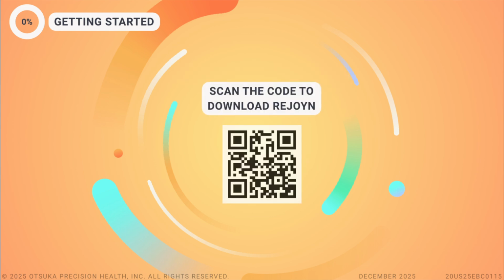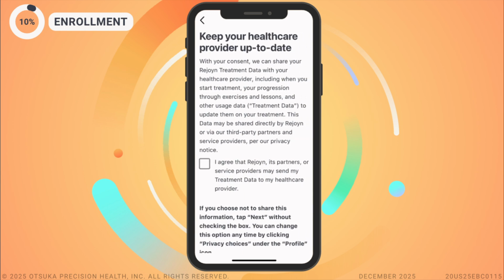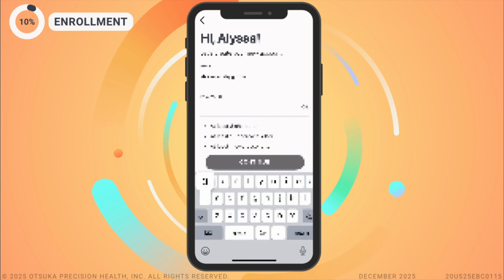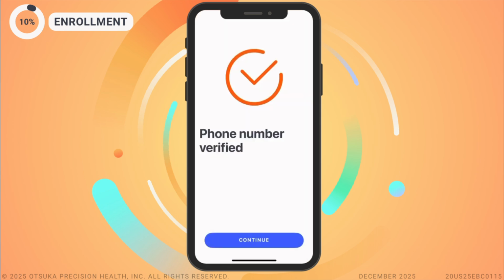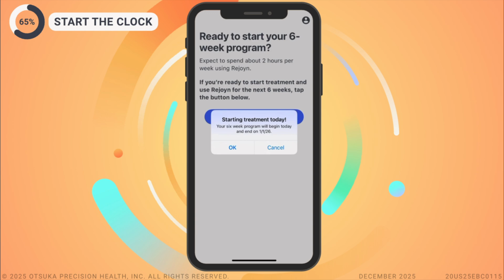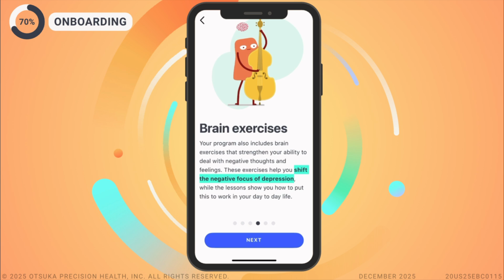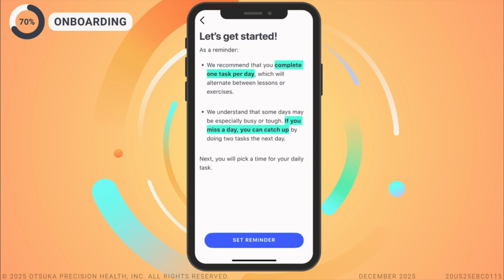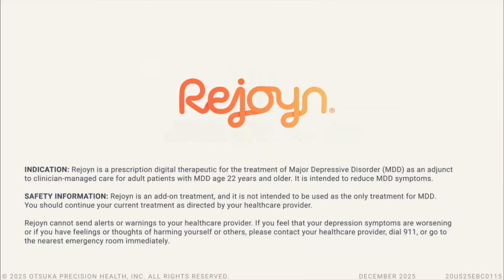Rejoyn Getting Started Tutorial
Welcome to the Getting Started with Rejoyn tutorial! In under 10 minutes, we’ll guide you through every step of setting up your account, entering your access code, understanding what to expect during the 6-week program, and officially starting your treatment. Feel free to follow along, pause, or fast-forward at your own pace. By the end of this video, you’ll be fully ready to begin your first week with Rejoyn.

INDICATION: Rejoyn is a prescription digital therapeutic for the treatment of Major Depressive Disorder (MDD) symptoms as an adjunct to clinician-managed outpatient care for adult patients with MDD age 22 years and older who are on antidepressant medication. It is intended to reduce MDD symptoms.

SAFETY INFORMATION: Rejoyn is not intended to be used as a standalone treatment. Rejoyn does not replace your current medication, including medication for treatment of MDD. You should continue your current treatment as directed by your healthcare provider.

Rejoyn cannot send alerts or warnings to your healthcare provider. If you feel that your depression symptoms are worsening or if you have feelings or thoughts of harming yourself or others, please contact your healthcare provider, dial 911, or go to the nearest emergency room immediately.

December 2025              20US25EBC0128